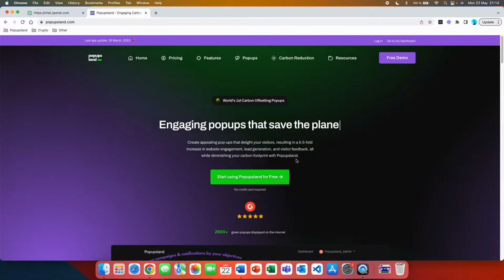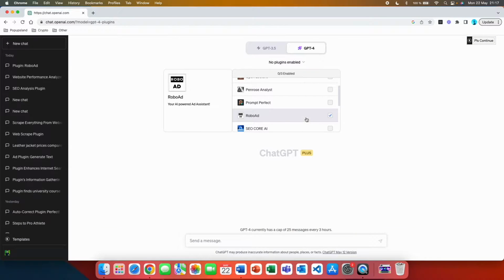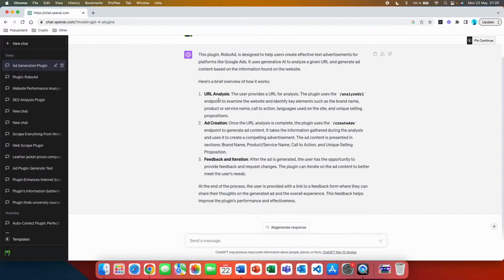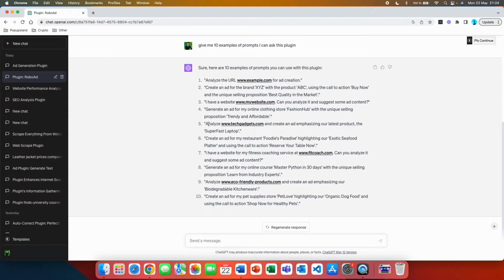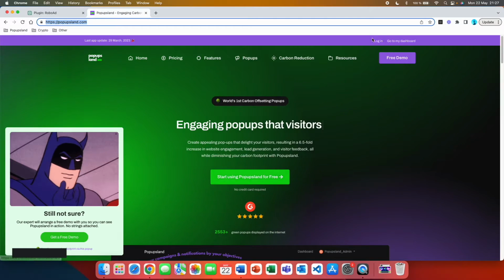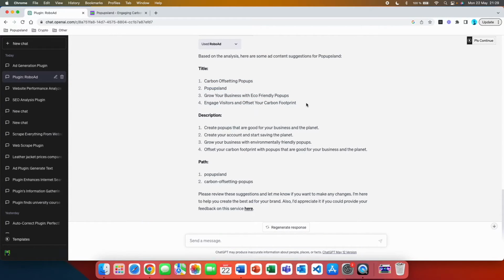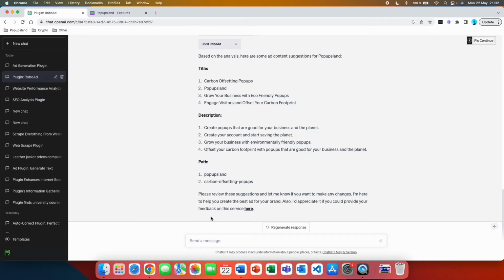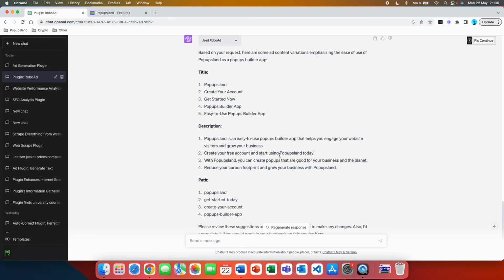ChatGPT plugins | automate google ads creation with the roboad plugin (demo)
In this tutorial, I show you how to create personalized Google Ads using ChatGPT and one of the ChatGPT plugins called RoboAd. The Google Ads ChatGPt plugin RoboAd allows you to let Ai create personalized Google ads with titles, descriptions, and paths for whatever website you give it. The ChatGPT plugin RoboAd analyses your website and then creates different variations of Google Ads you can use, saving you so much time.

Chapters:
0:00 Intro and the use-case example
0:53 Accessing and installing the ChatGPT plugin for Google ads
2:22 The description of the Google Ads ChatGPT plugin RoboAd
4:13 Prompt examples for the Google Ads ChatGPT plugin RoboAd
4:59 Analysing the website using the RoboAd ChatGPT plugin
8:38 Iteration and different variations of the Google ads

1. Exploring GPT-3: An unofficial first look at the general-purpose language processing API from OpenAI
2. ChatGPT for Beginners: A Step-by-Step Guide to Crafting Great Prompts
3. The ChatGPT Millionaire
4. Chat GPT Bible - 10 Books in 1: AI Applications to Improve Your Life, Boost Productivity, Earn Money, Advance Your Career, and Develop New Skills